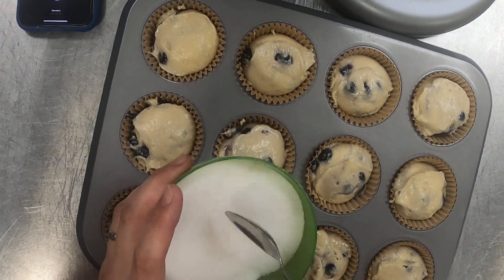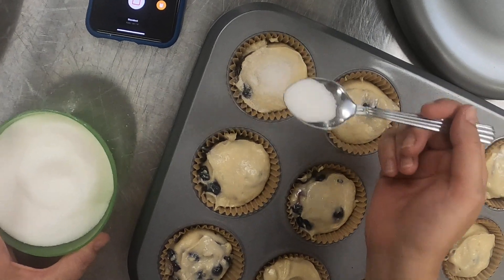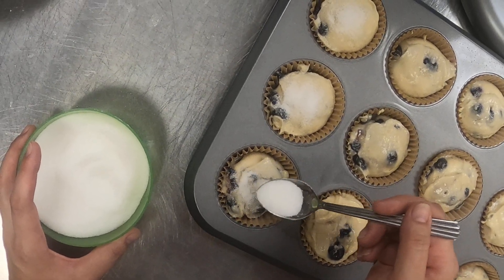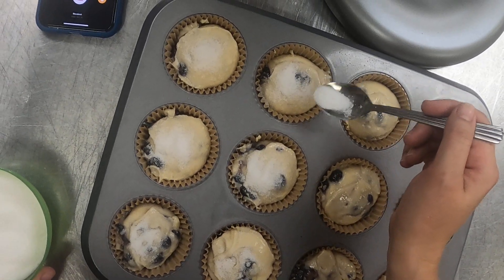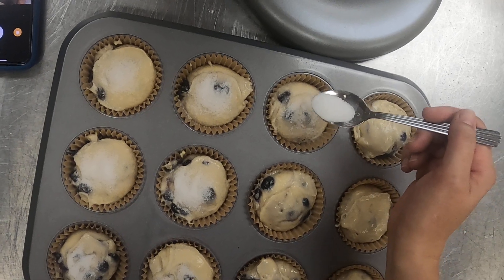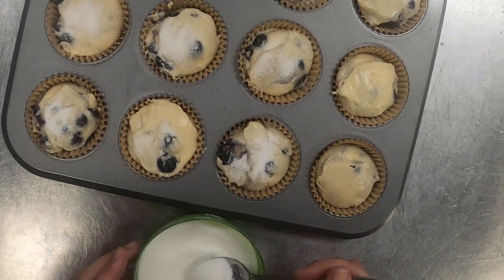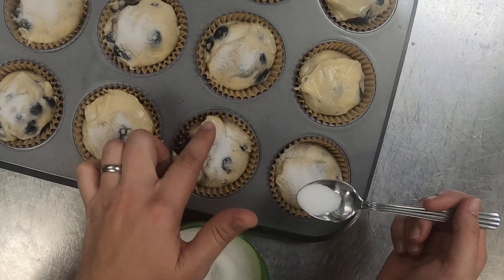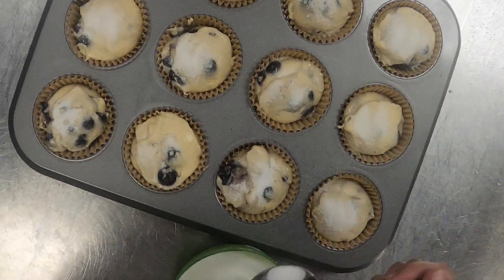Blueberry Muffins 8